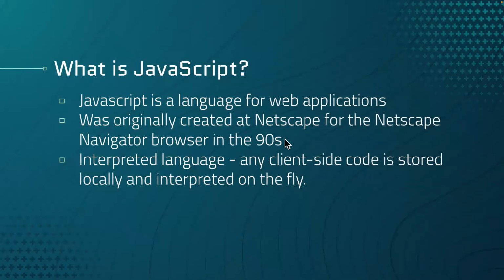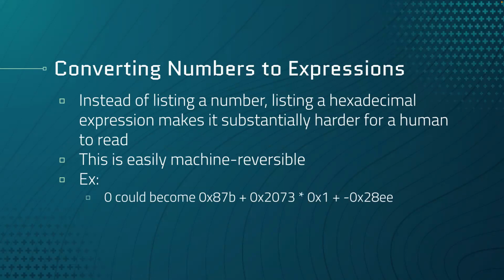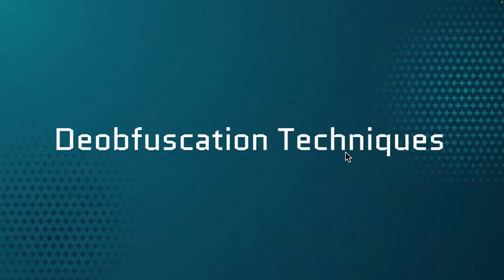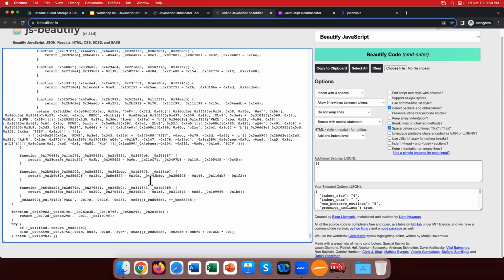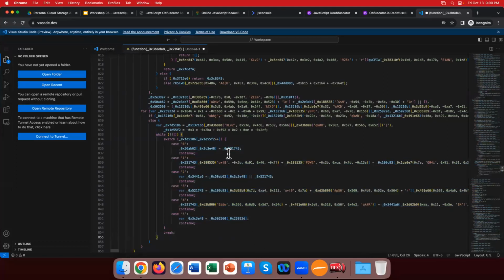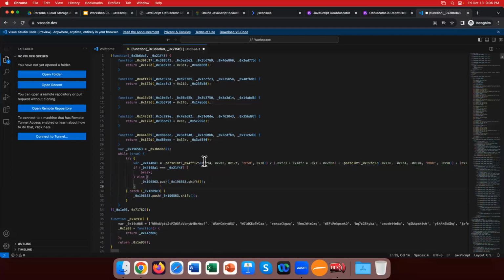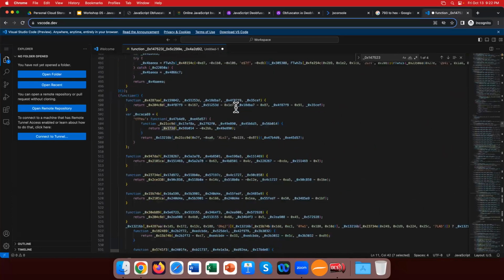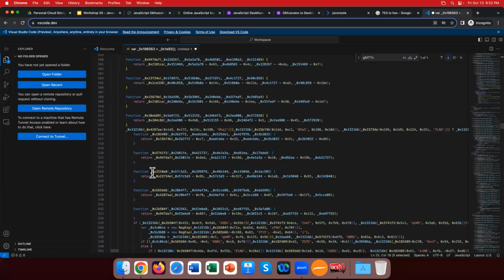Advanced Workshop 5 - JavaScript Obfuscation Techniques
A guide to obfuscating and deobfuscating JavaScript code.